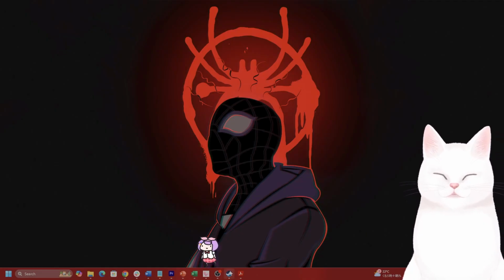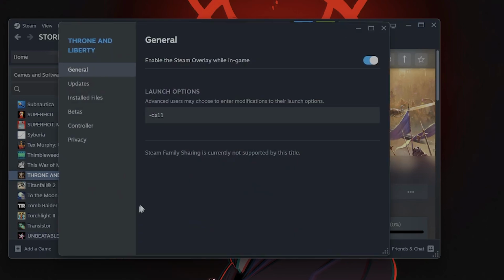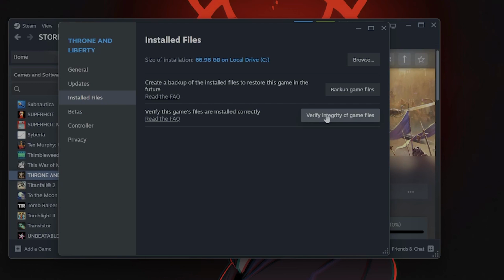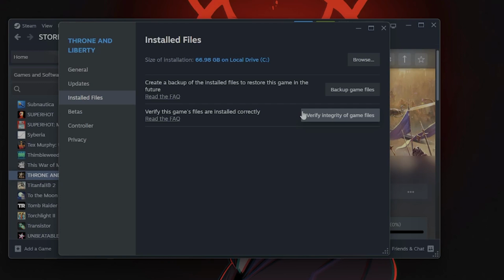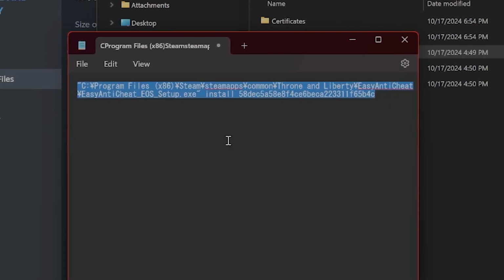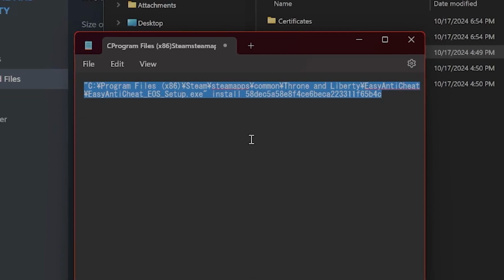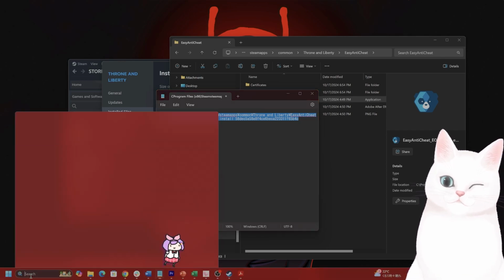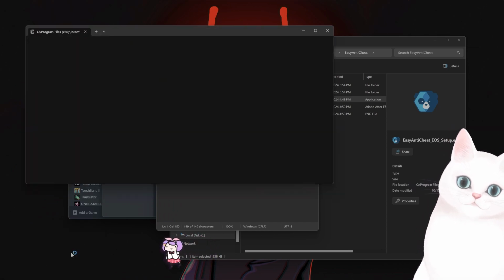FIXED! Workaround for Easy Anti-Cheat kick Error in Throne and Liberty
If you've been kicked by Easy Anti-Cheat in Throne and Liberty, we've got the workaround for you! Learn how to fix this frustrating error and get back to gaming without any issues.
If you've been kicked by the Easy Anti-Cheat in Throne and Liberty, don't worry! In this video, we'll show you a workaround to fix this error and get back into the game. Say goodbye to the login error and get back to playing!

Text: install 58dec5a58e8f4ce6beca223311f65b4c